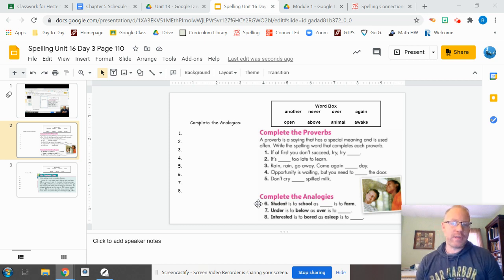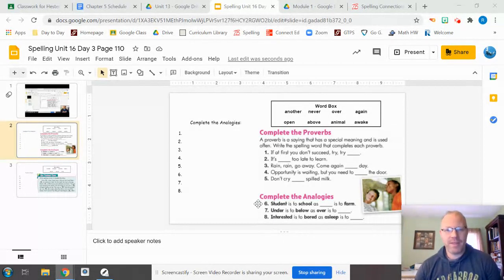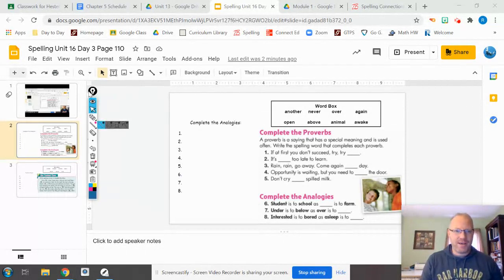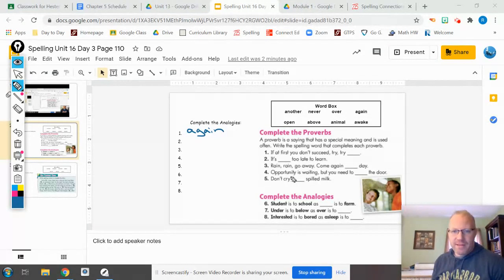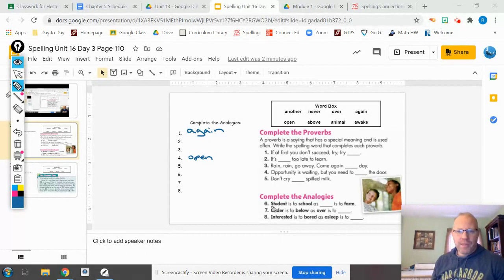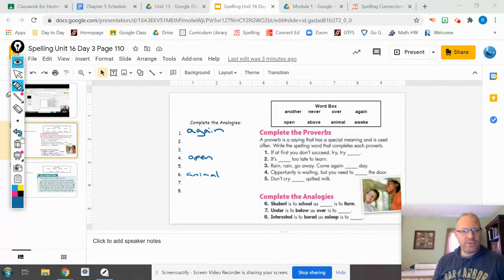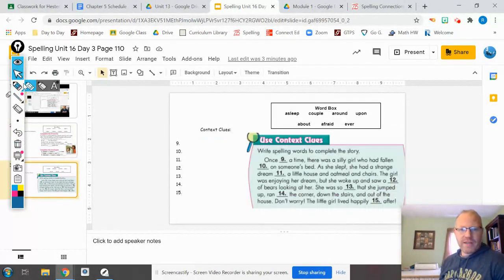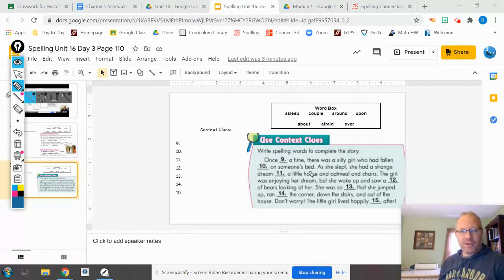Hester Spelling U16D3P110 Lesson